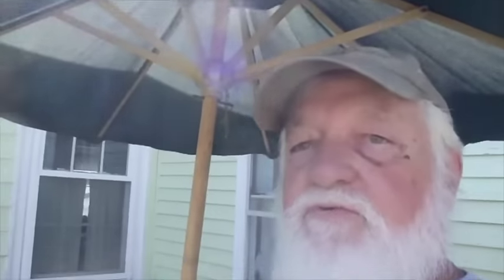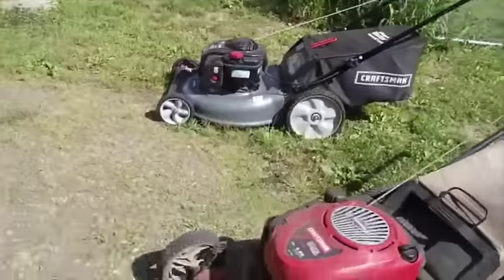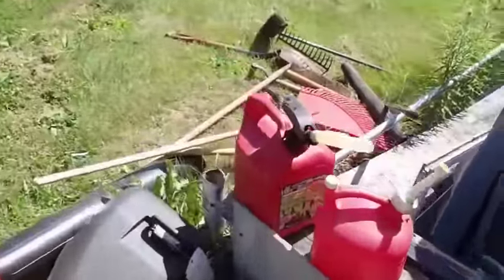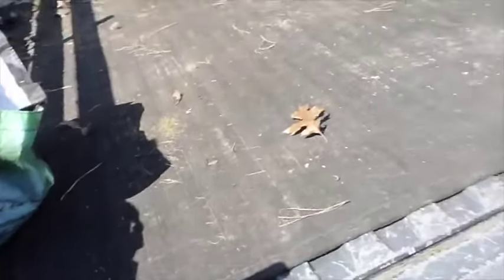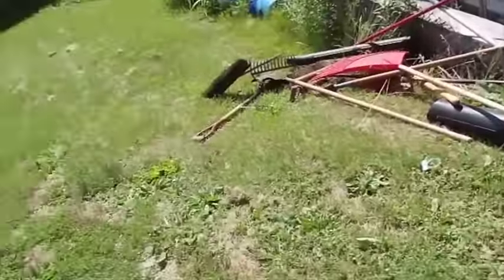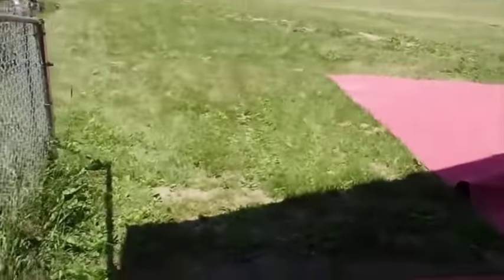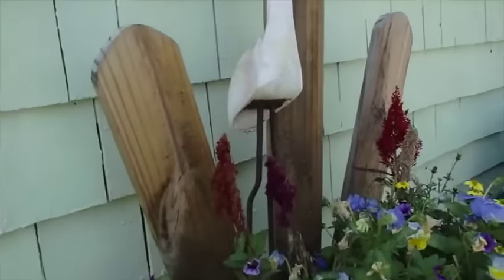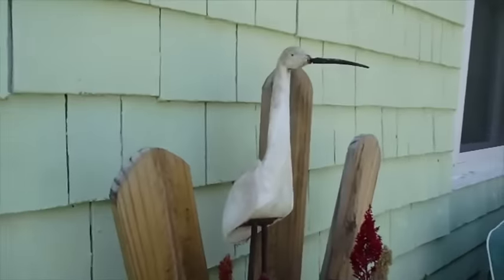Low Milage Lawn Mower and a Flower Bird